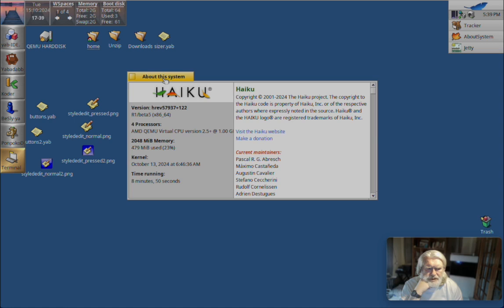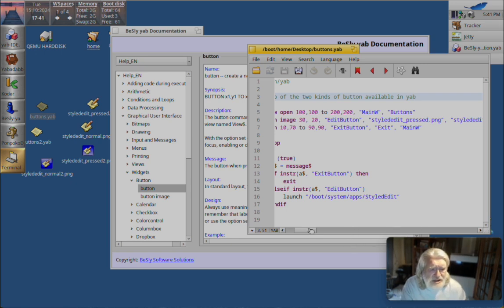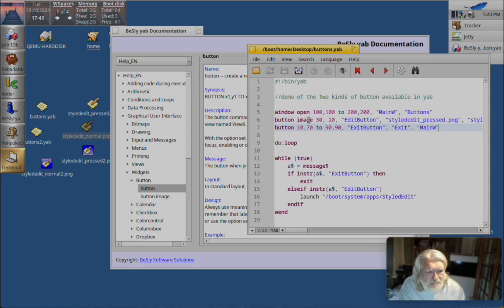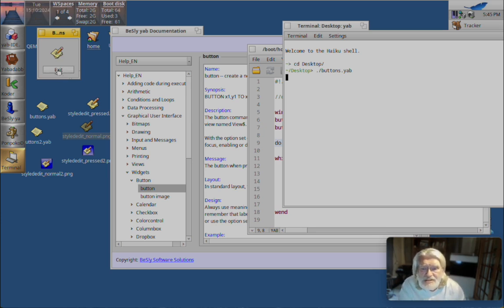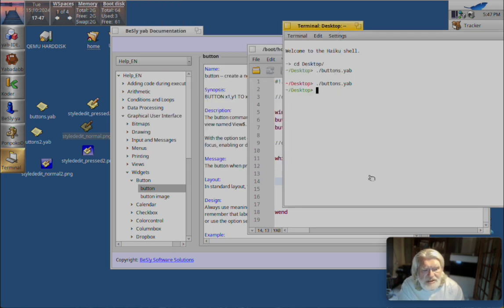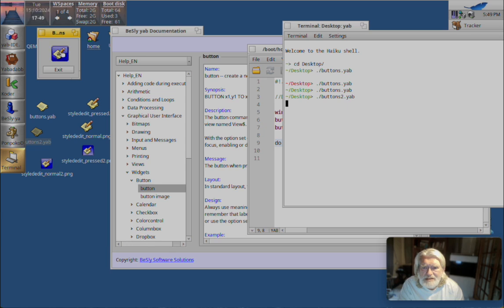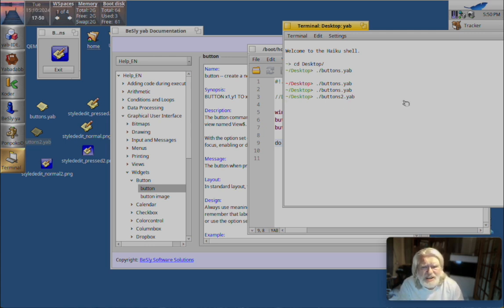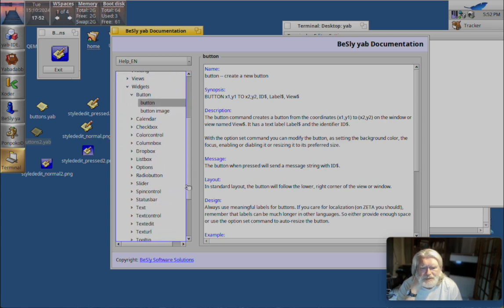Yab Programming - Lesson 50 - All Buttoned Up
Buttons are one of the most important interface elements in a yab program. But there are two ways to make them, and where there are two, we can invent a third ...